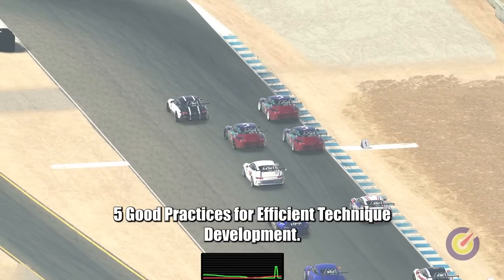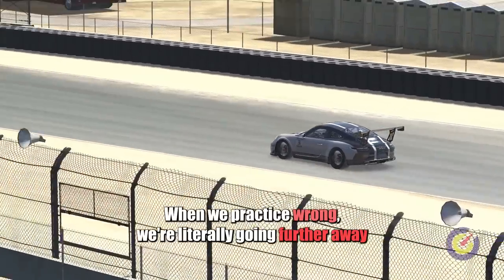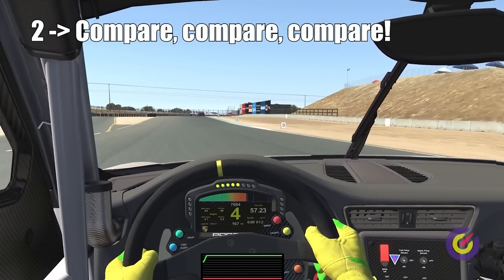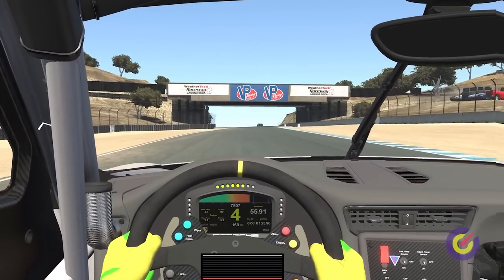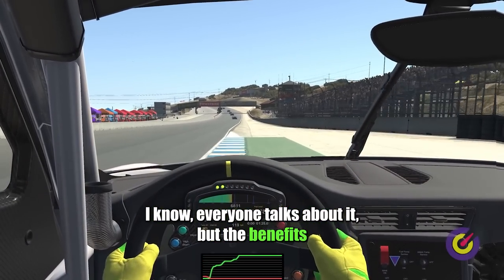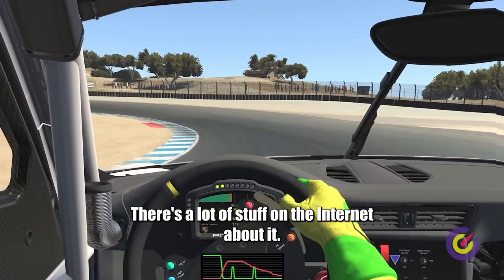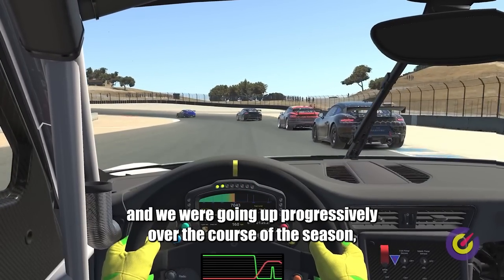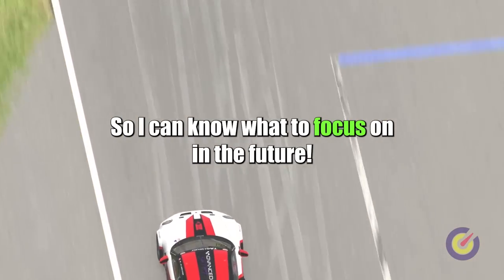5 Sim Racing Tips for Beginners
If you're looking to improve your racing technique, then you need to follow these 5 tips. In this video, we'll discuss each practice and give you tips on how to apply them to your racing.

Following these good practices will help you race more efficiently and with less effort. By learning how to apply these practices, you'll be able to make a better use of your practice time and improve faster than your rivals. Watch this video to learn how to improve your racing technique and decrease your laptimes faster. Stop losing time while practicing! These five practices will help you improve your driving speed and create a more skillful experience in racing.

I'm starting to add a lot more content to youtube.